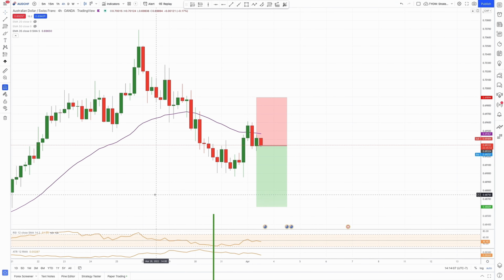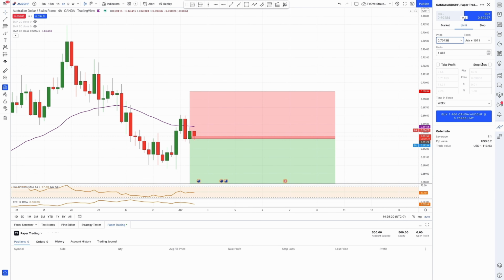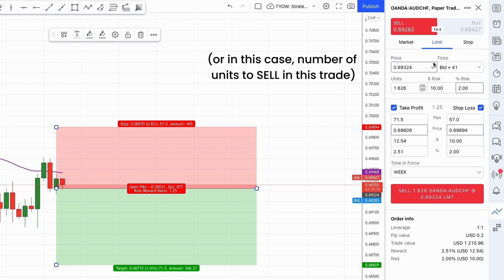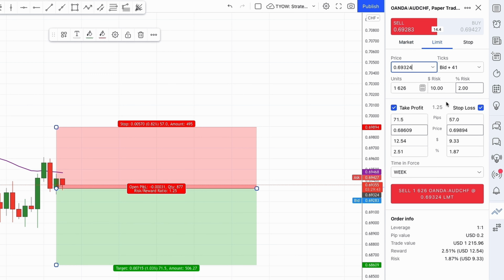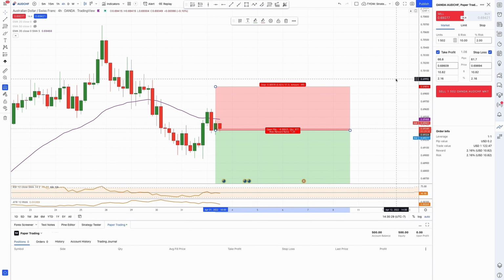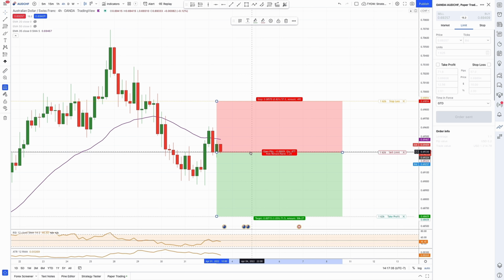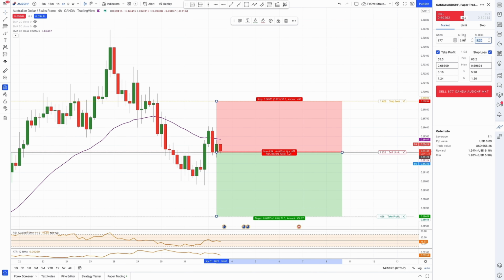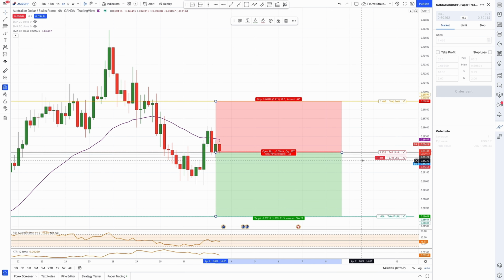Trade Preparation: Placing a Trade // Strategy Development Course: Module 9, Lesson 3